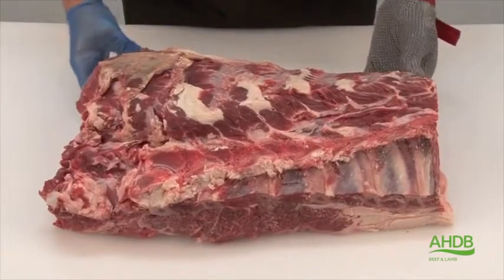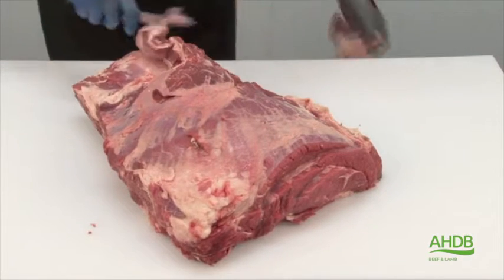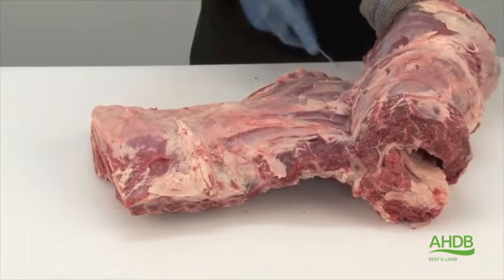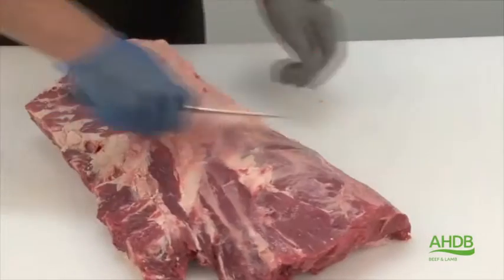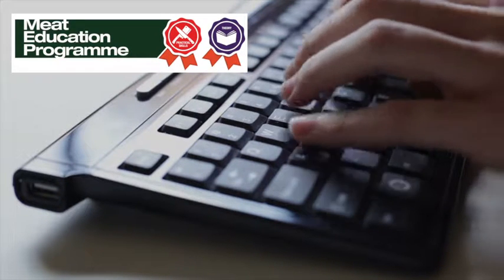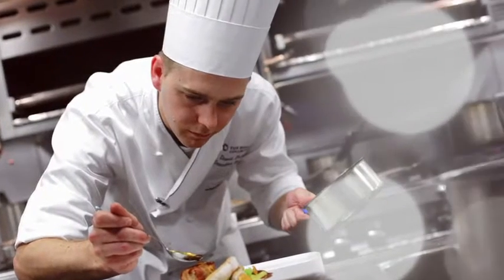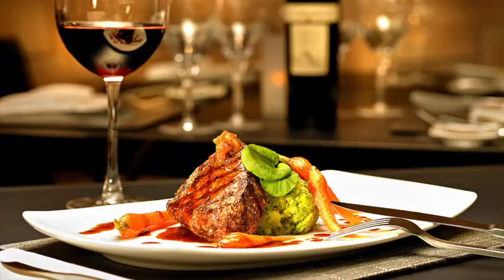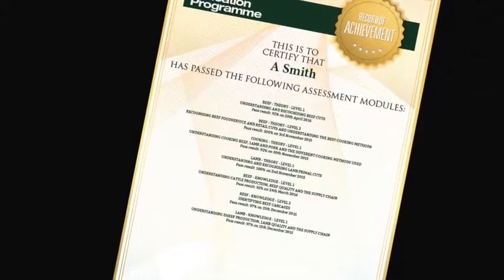How to cut Back Rib steaks on the bone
Meat butchery and seam cutting demonstration of Back Rib steaks on the bone by AHDB's master butcher, Dick van Leeuwen.

Back Rib steaks on the bone  - Code: Chuck B031